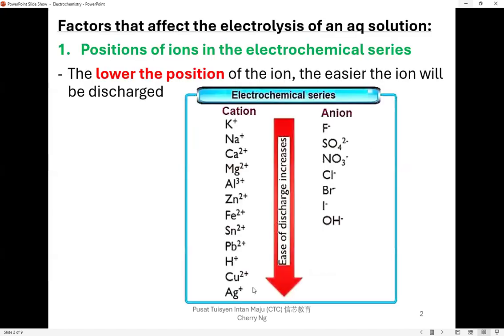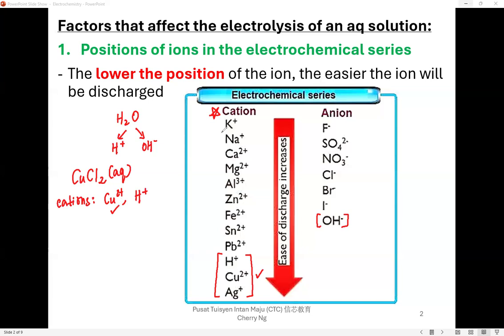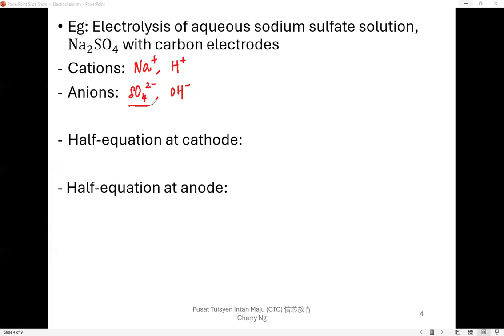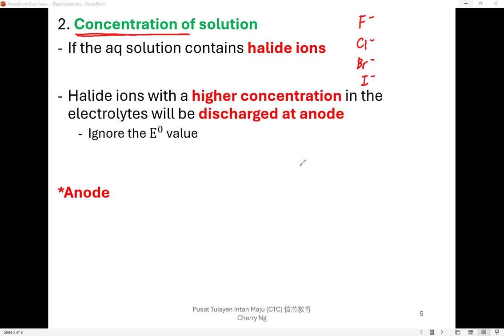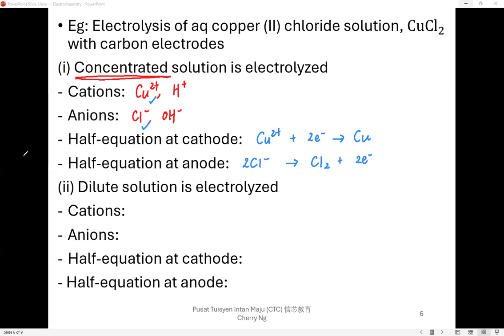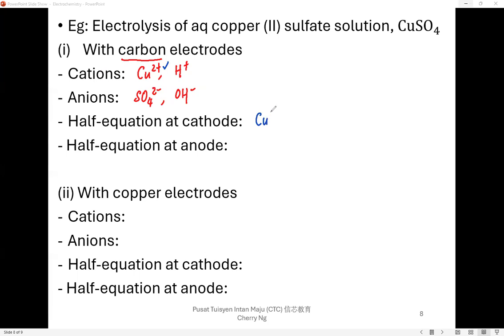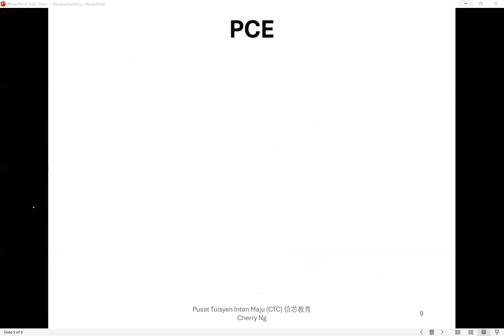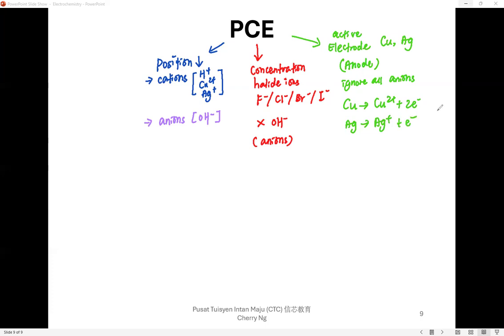Electrolysis | How to discharge Cations & Anions | IGCSE & SPM Chemistry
In this video, we break down the key concepts of how cations and anions are discharged during electrolysis — a crucial topic for both IGCSE and SPM Chemistry.

✅ Learn the rules for discharging ions
✅ Understand how to identify the products at the electrodes
✅ Suitable for IGCSE & SPM exam preparation

📚 Join Our Weekly Online Chemistry Lessons
We offer structured, exam-focused Chemistry classes every week via Zoom — perfect for IGCSE & SPM students.
All lessons come with:
✔️ Free notes & worksheets
✔️ Live guidance & Q&A
✔️ Clear, concise explanations tailored to exam needs